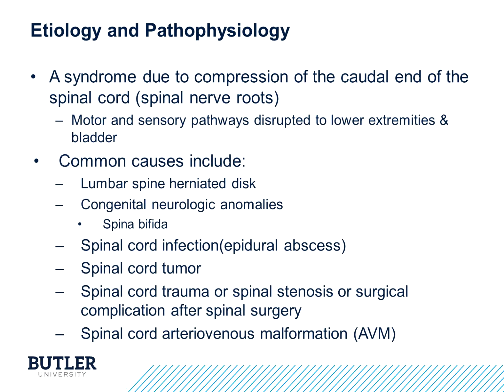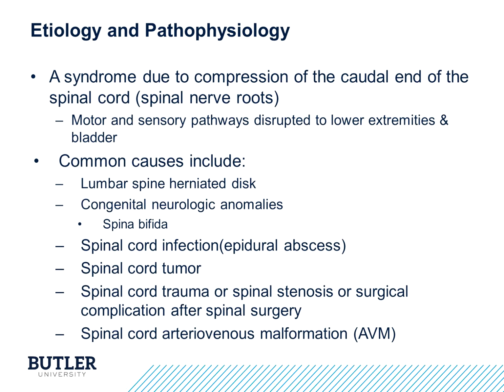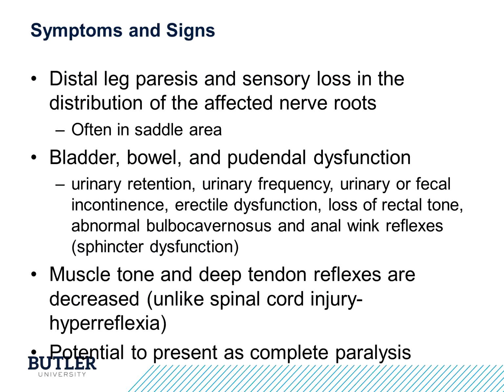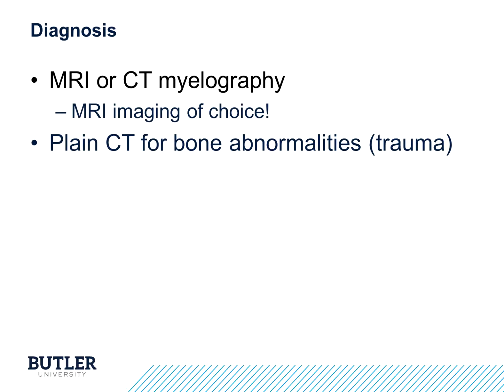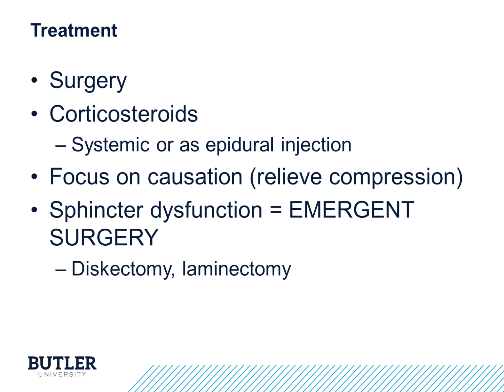Cauda Equina Made Simple for New or Refreshing Providers!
Let's discuss cauda equina syndome with a practical clinical focus. I will give you a general refresher on the pathophys, etiology, diagnosis, and treatment in simple terms.

I frequently use images from @osmosis due to their visual approach to pathophysiology and highly recommend this resource from a more simple review to a deeper dive. They have many levels of complexity and resources for all learners! Clinical Medical Diagnosis and Treatment (@CMD&T) and the @Merck Manual are other favorites as well as @5MinuteConsult. For this presentation I used pics from @eDucate innovative research and design which is another excellent resource but they seem to have lost the link...

“Per Patch Adams, ‘treat a disease you may win, you may lose, but treat a patient and you’ll always win.’ So remember the practice is indeed, a practice of always individualizing your patient care. “ -Dr. Katie, PA-C